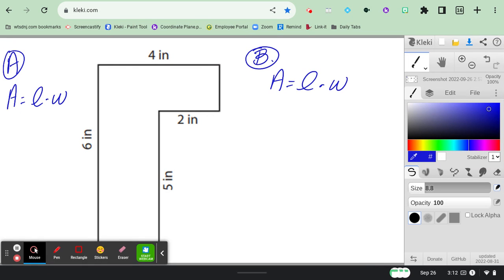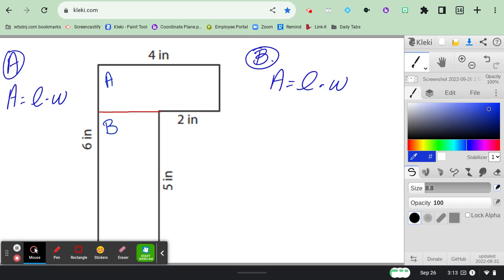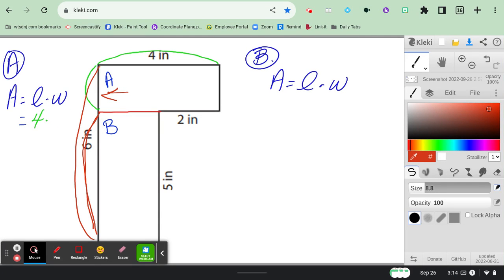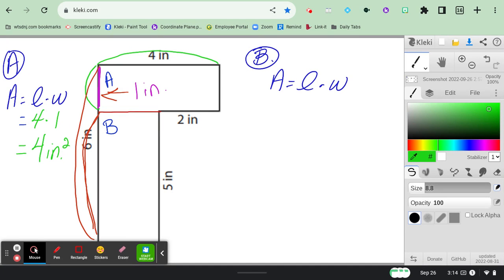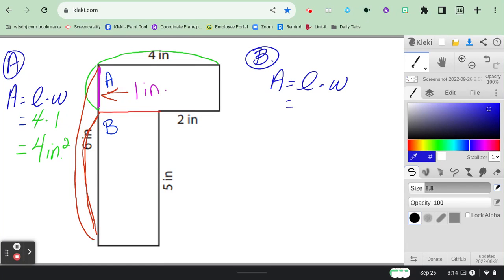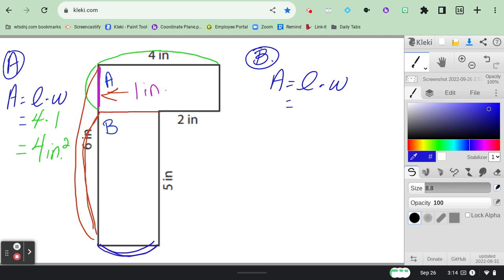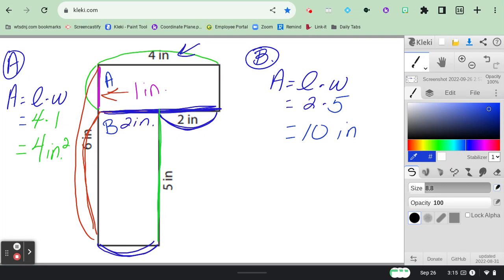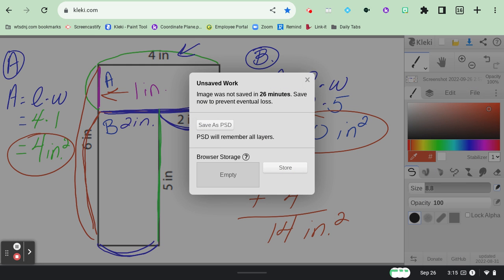Area of a Composite Figure